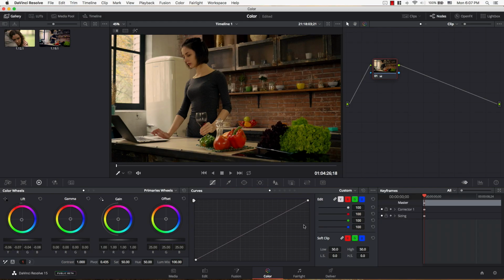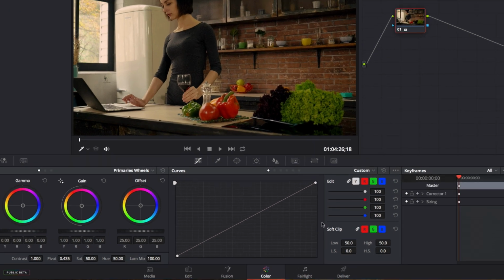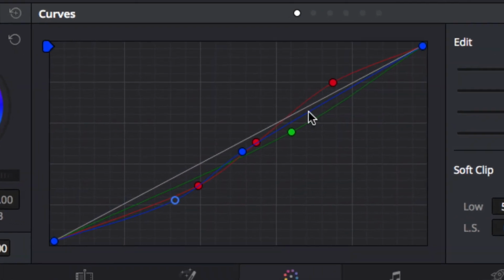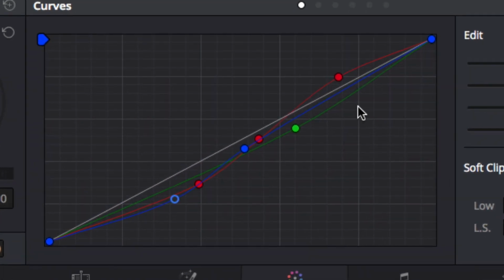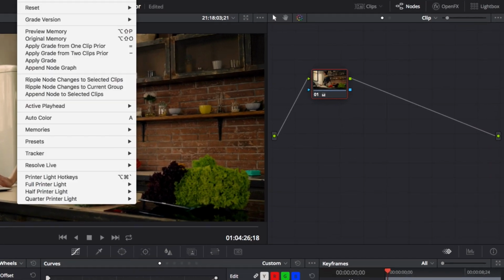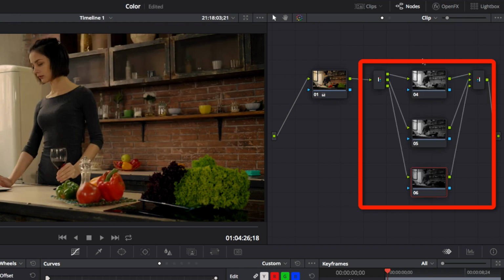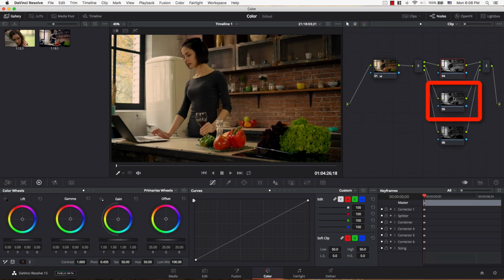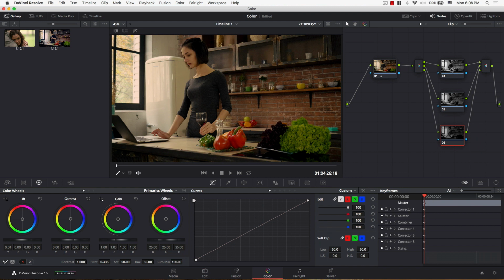Resolve 15 Trick - Untangle curves for clearer view